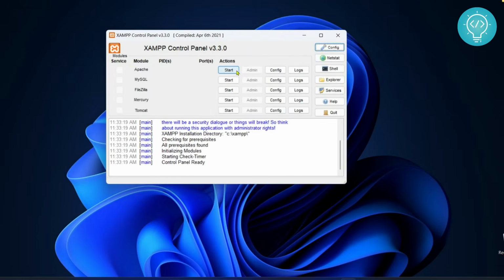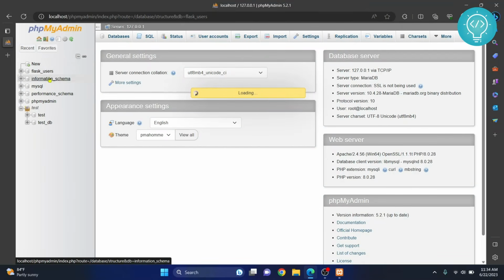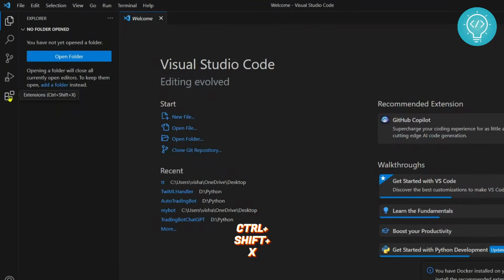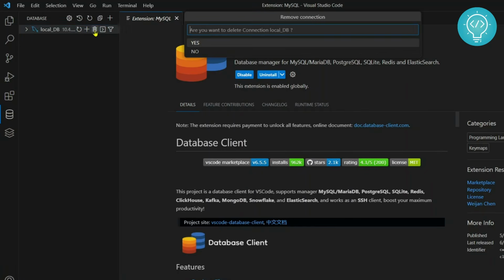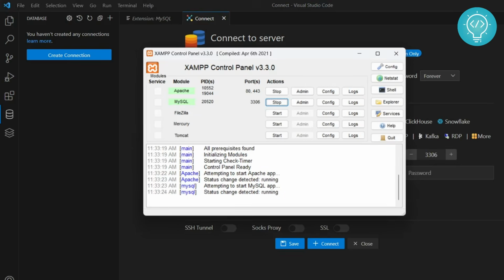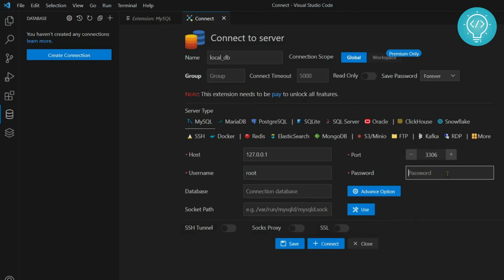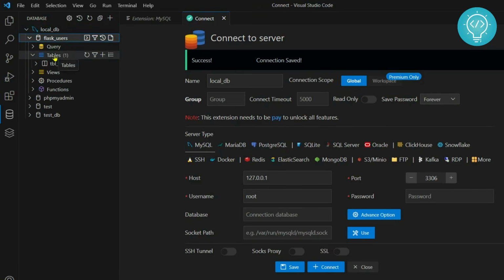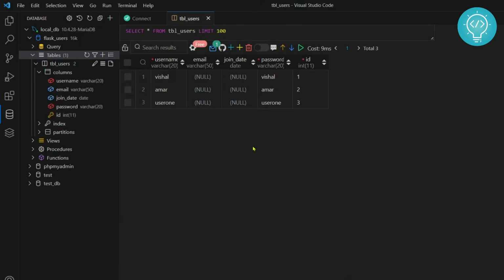How to Connect XAMPP(PhpMyAdmin) MySQL Database to Visual Studio [Step By Step]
Ins this video, I'll show you how to connect XAMPP(PhpMyAdmin) MySQL to Visual Studio Code. Connecting MySQL database to VS Code helps you to directly view, access and update database from VS code itself, so you don't have to use other clients like PhpMyAdmin to access the databases. This can help optimize your workflow and make your work more efficient.
We'll be going through the following steps to connect XAMPP MySQL Database to Visual Studio Code:

1. Run MySQL server using XAMPP
2. Install the MySQL Extension in Visual Studio
3. Enter MySQL Database Credentials in Visual Studio
4. Connect to the Databases and Manage them.